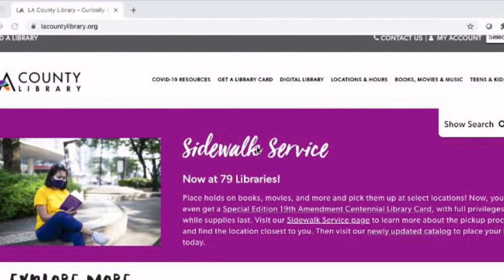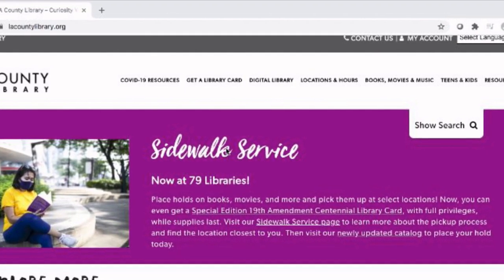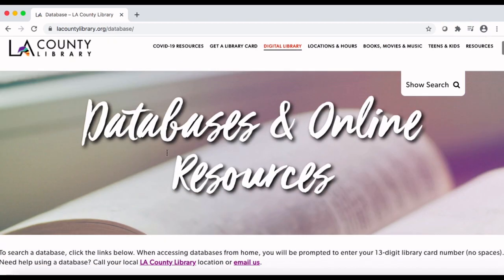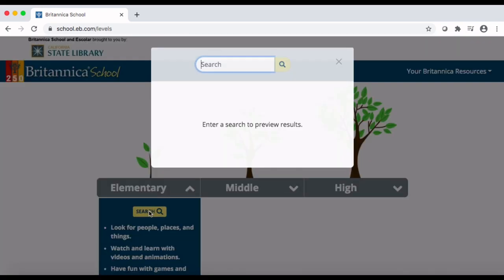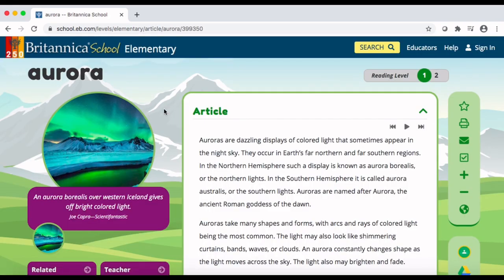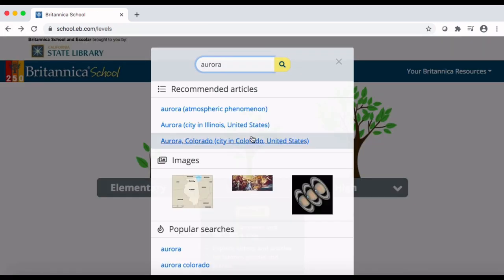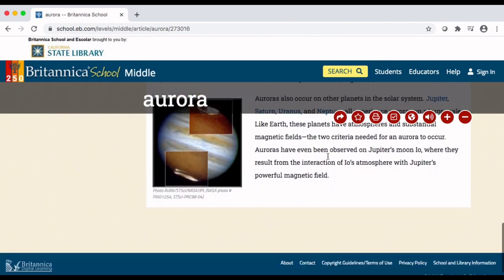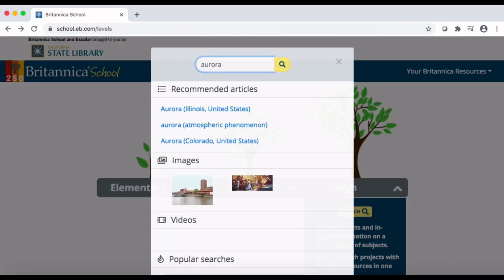Awesome Auroras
Librarian Yvonne talks about auroras and show how to create your own northern lights out of paper and chalk. Learn more about auroras using the LA County Library database, Britannica School

Thank you for participating in this Afterschool program. Please take a few minutes to fill out the survey to share your thoughts on your experience.